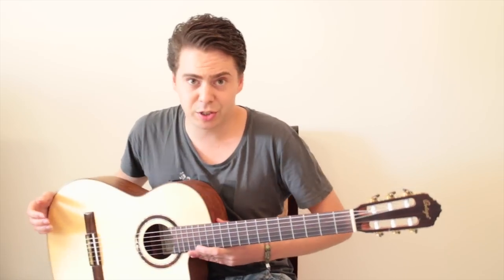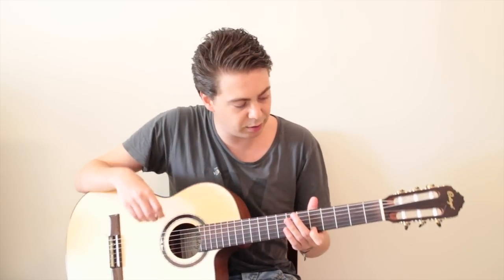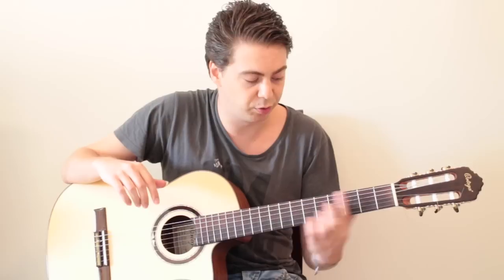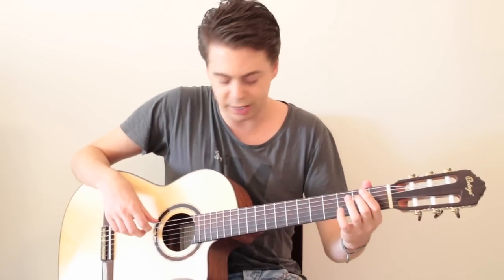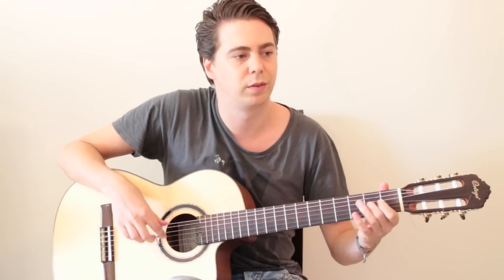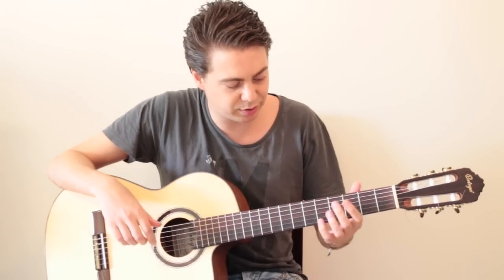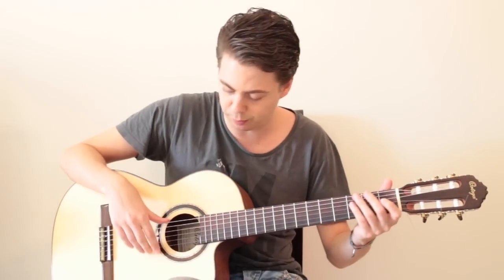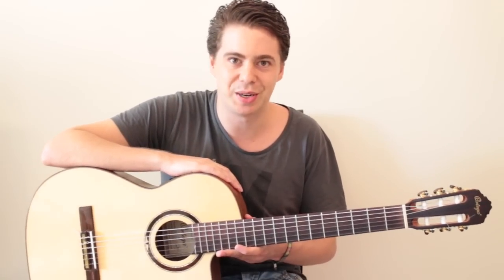Minor Scales exercises + The Raggle Taggle Gypsy (Irish Song) - Guitar Lesson by Thomas Zwijsen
An Irish traditional song, perfect to practice minor scales!